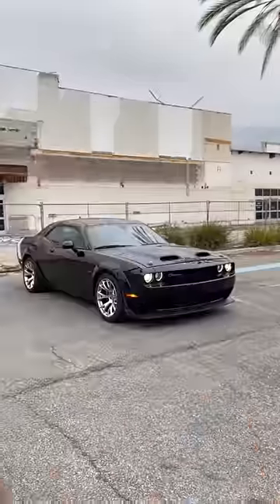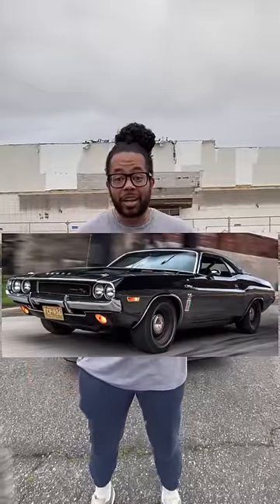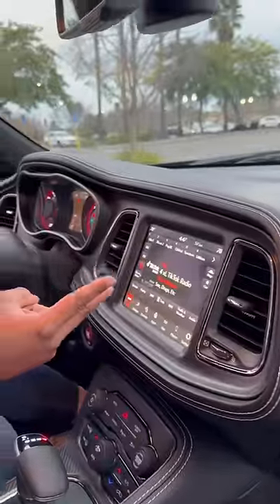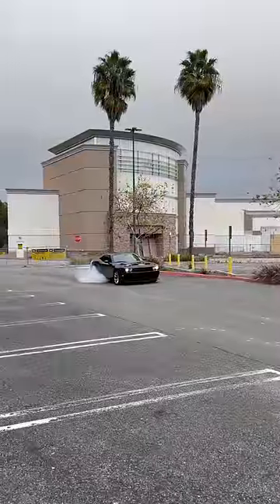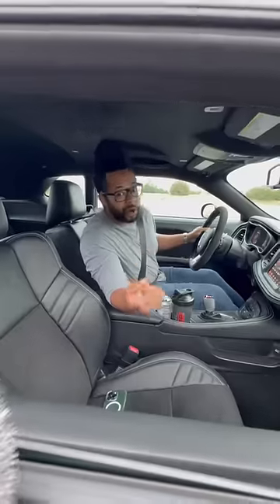The $100K Dodge Challenger BLACK GHOST is a send off with a back story. 👑